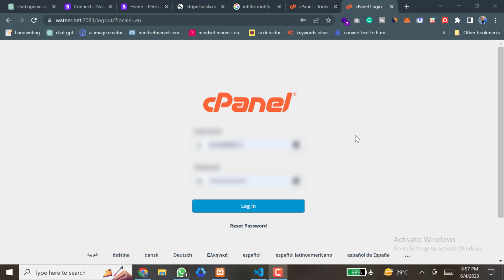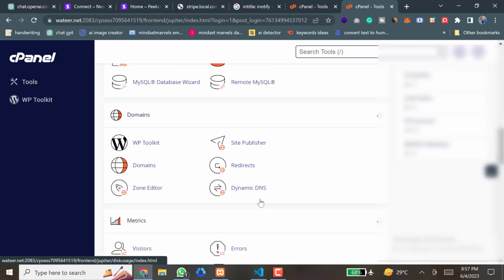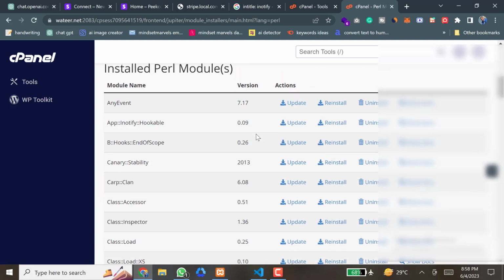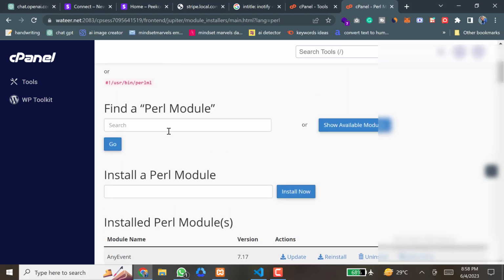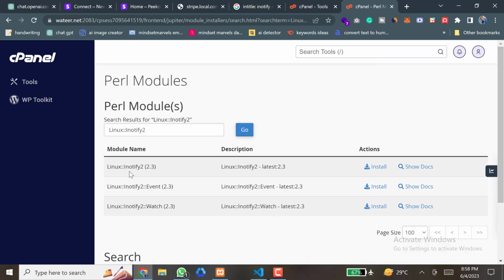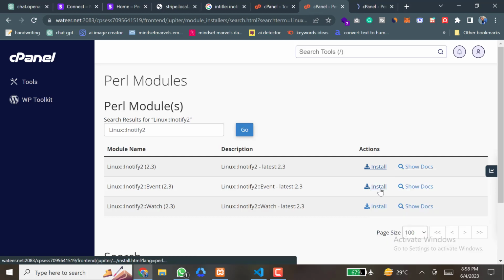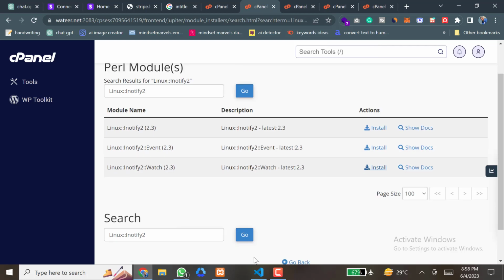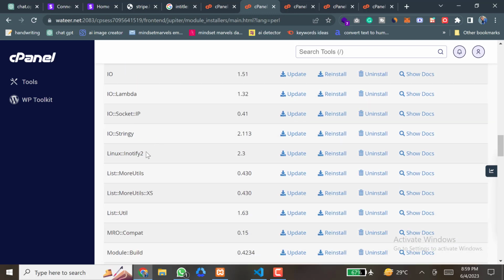How to Install inotify in cPanel | Easy Step-by-Step Guide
Learn how to install, configure, and effectively use inotify and its tools for advanced file system monitoring. Overcome common challenges like fs inotify max_user_watches and max_user_instances. Explore inotify in Linux and Windows, inotify watch, inotify tools for Ubuntu, and even install inotify in cPanel. Become an inotify pro and elevate your file system monitoring skills!